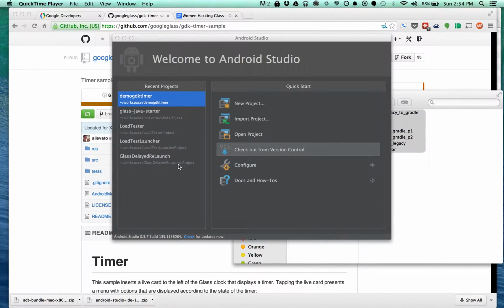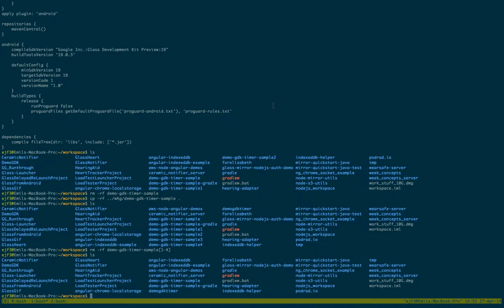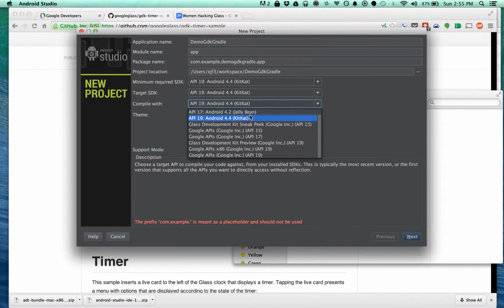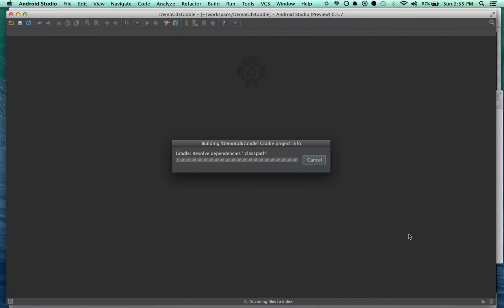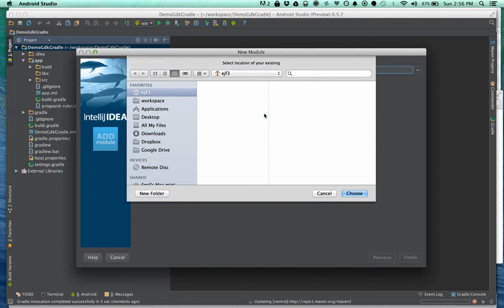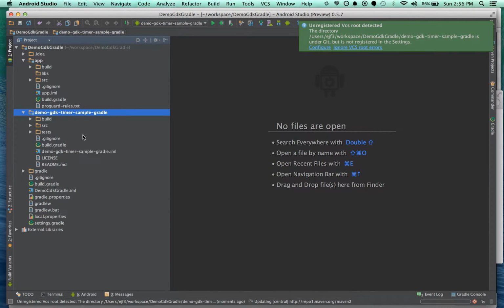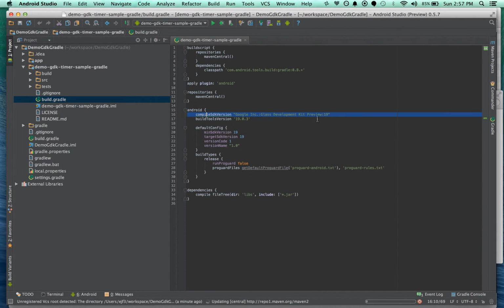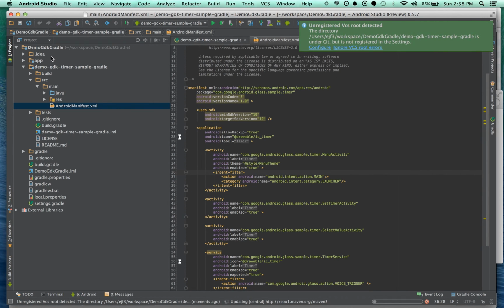IDE Imports Part 5 - Gradle GDK with Android Studio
This is the fifth of a series of posts discussing how to get Google Glass Mirror (Java) and GDK projects set up in various IDEs.

This video will cover importing a Gradle GDK project into Android Studio.